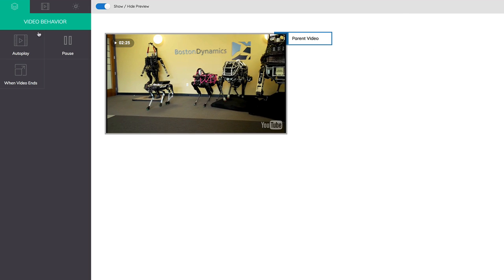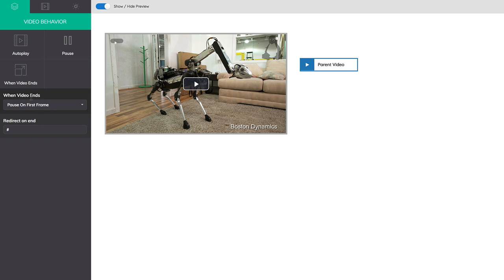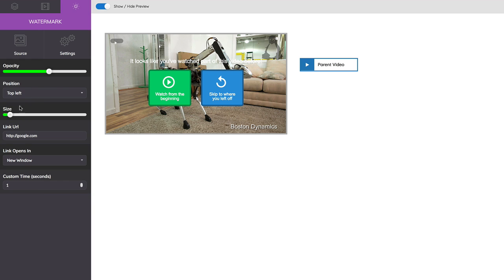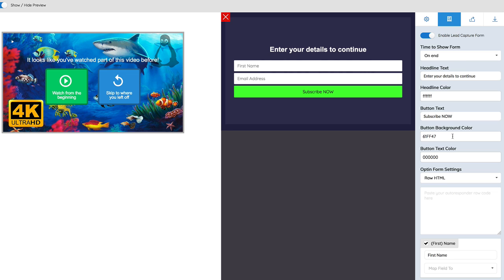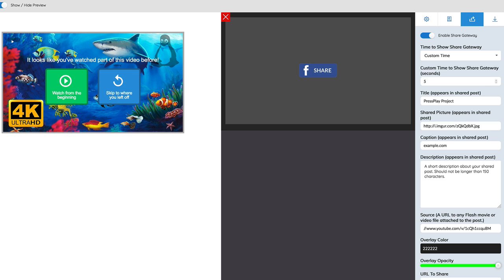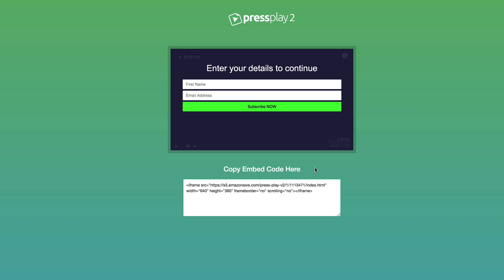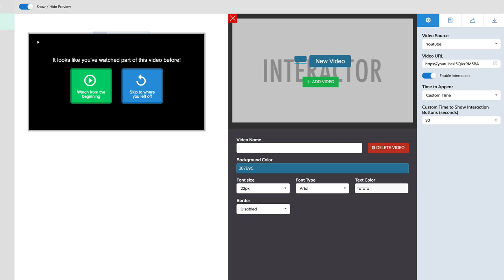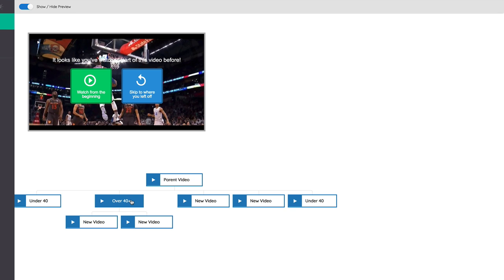PressPlay 2.0 Demo Video